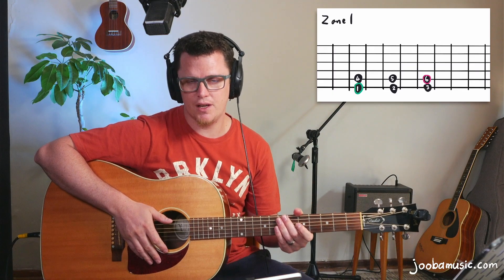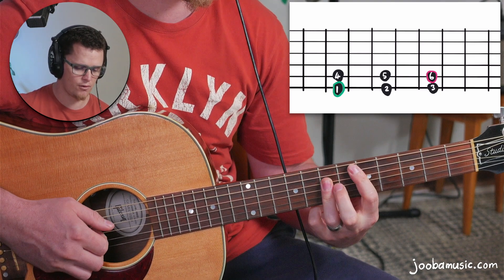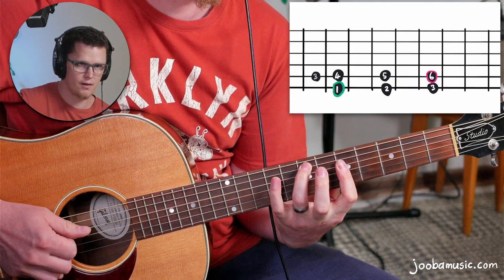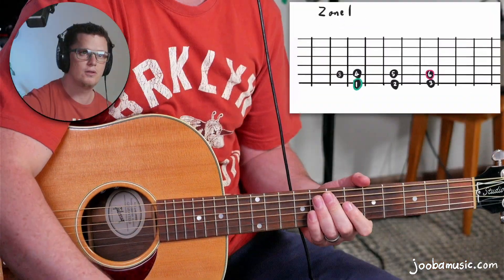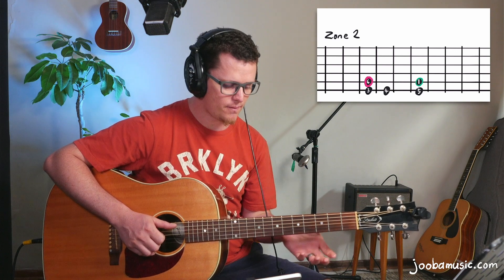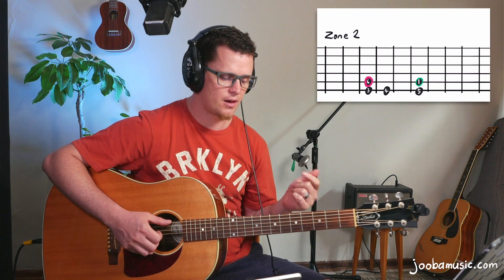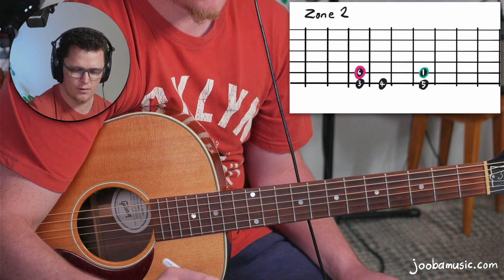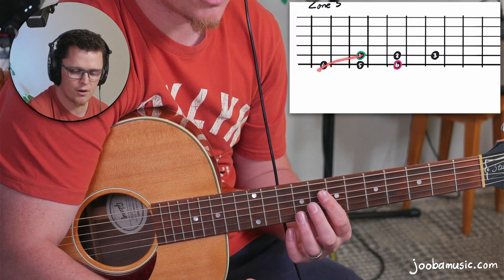How to play the entire fretboard in 1 year (Zone Method) Part 1/2